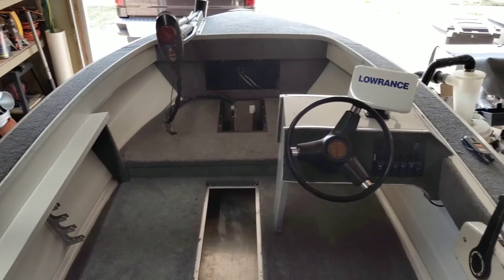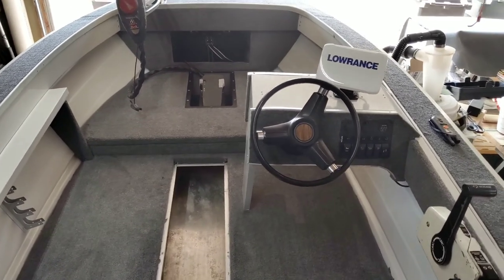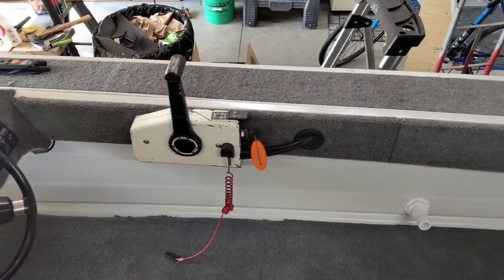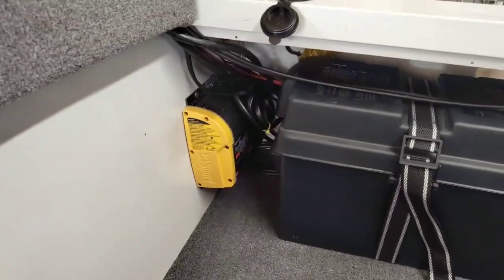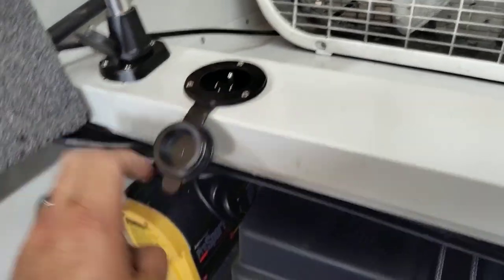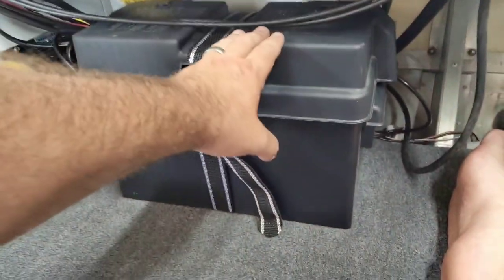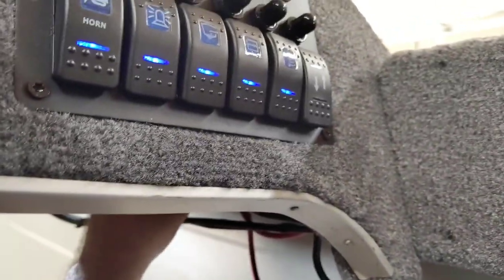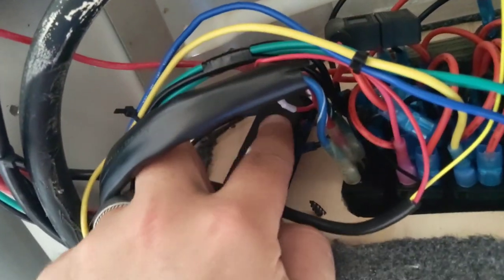16' Smokercraft Episode 7- Update and reveal